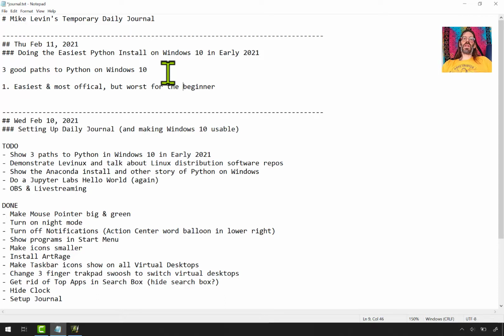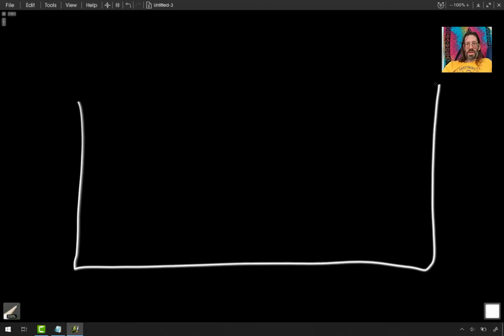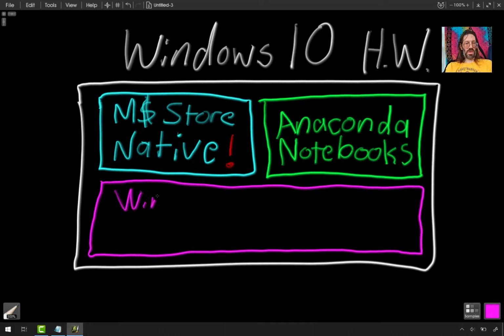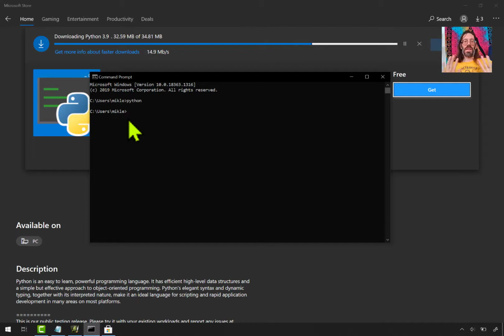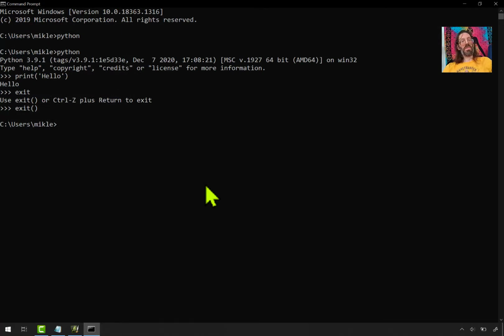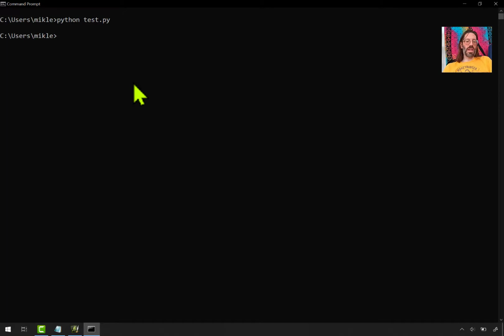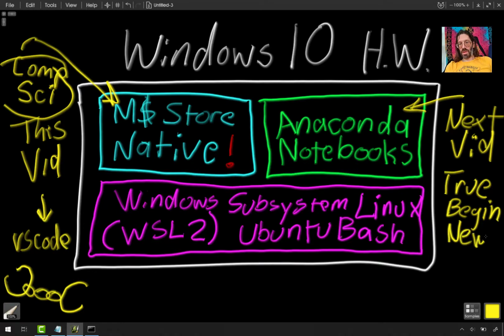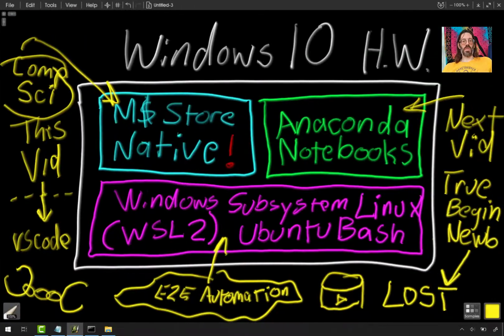Python on Window 10 in 2021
If JavaScript and Web Dev isn't for you, then it's time to take up Python. It's the new de facto standard lingua franca of tech. If you can't at least program a mainstream computer language like Python in 2021 then you're not fully literate in the modern sense. And so, where to begin?

There are 3 popular ways to install and run Python on your Windows 10 machine in 2021, and the 1st one you're going to discover isn't necessarily the best. Get an overview of the 3 paths to Python and see me take the 1st path and get a Python hello world program running.

Chances are you're on Windows 10. If you're on the Mac, the story is a little different and I'll address that on a separate video. But this is the story of Python in 2021 that the majority of people need to hear. Yes, there's a ridiculously easy install from the Microsoft Store initiated by typing python in the DOS Command Prompt. But then what?

Then you start down the path of complete Microsoft dependency because you're going to install VSCode to edit your Python files. And once you're on VSCode, you belong to Microsoft, no matter how free and open source Python is. Remember, they bought Github, hired the creator of Python and ship Windows with Linux. They're gonna getcha.

Stick with me and I'll show you the 3 different popular contexts for running Python on your Windows 10 machine in 2021 and why the obvious choice isn't necessarily the best one.